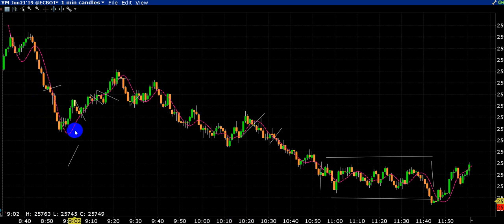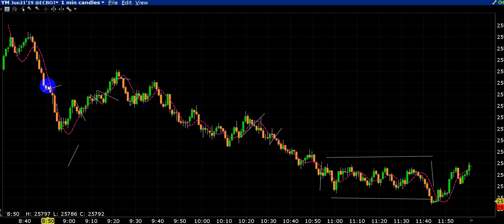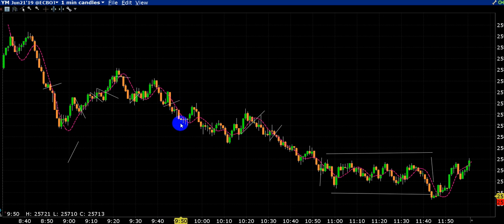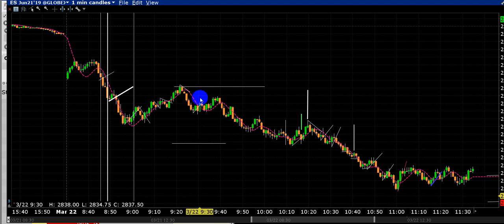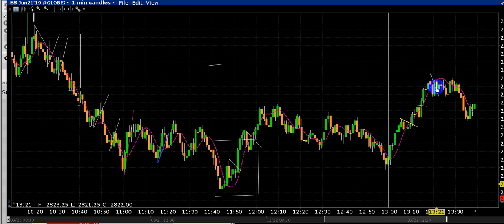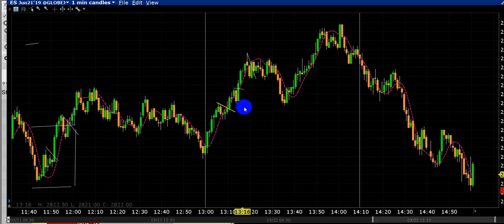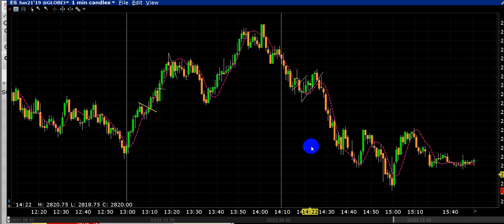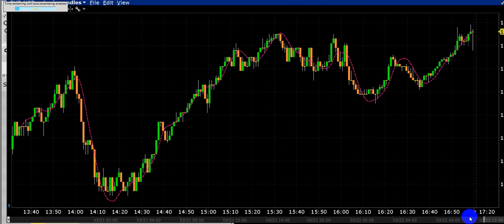Easy Scalping ES and Forex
Scalping the NQ